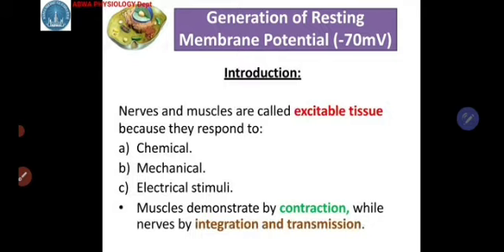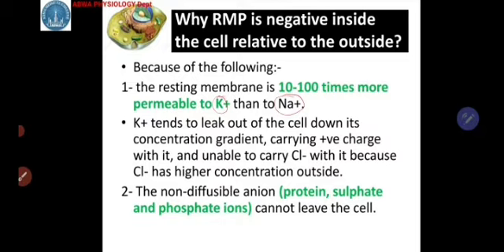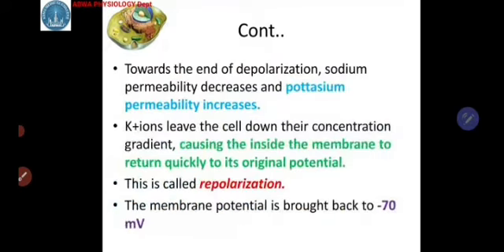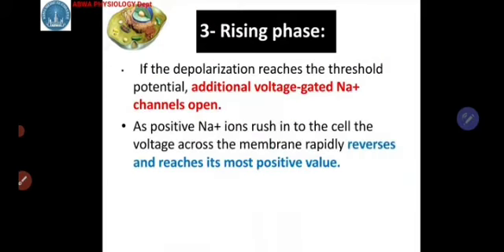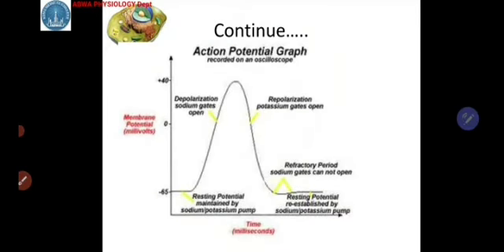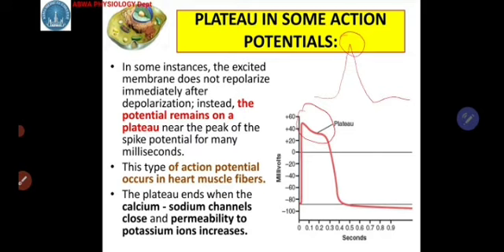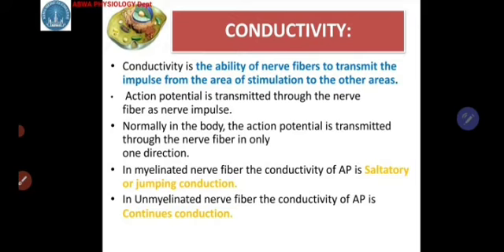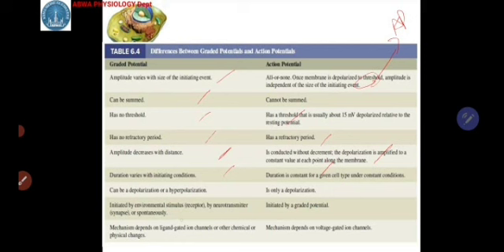Membrane potential and actional potential